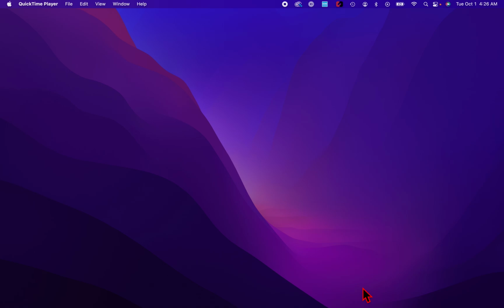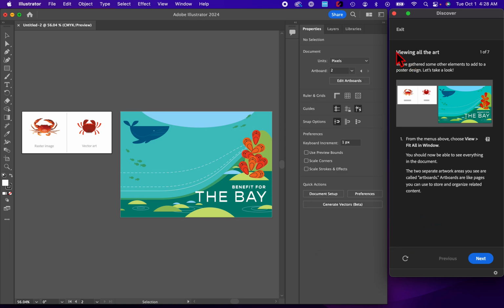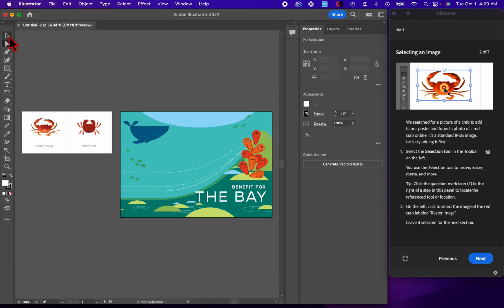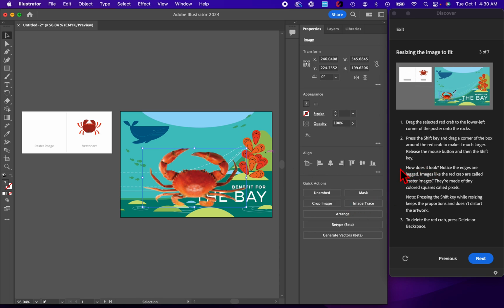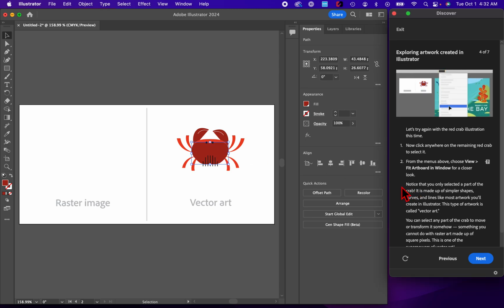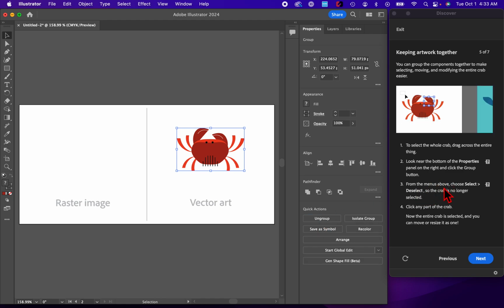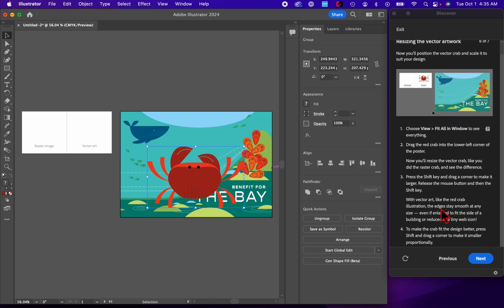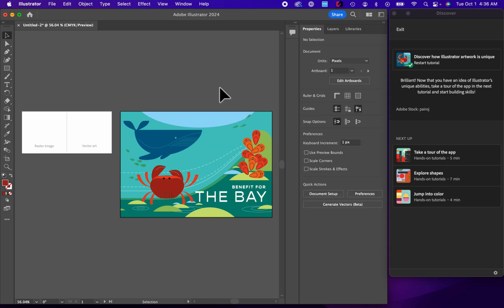Illustrator - tutorial 1